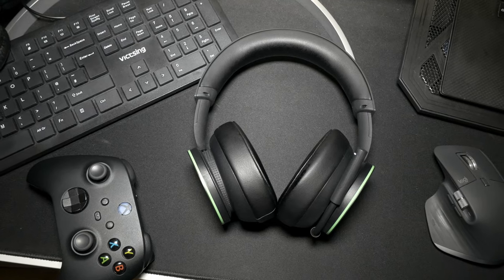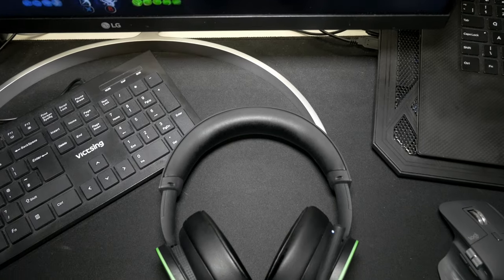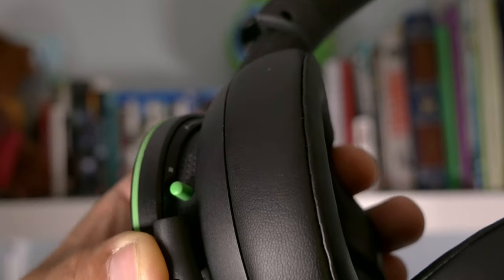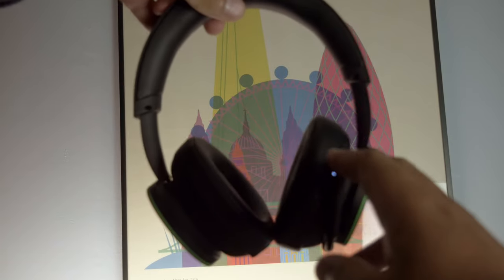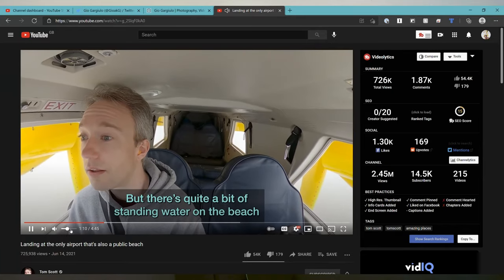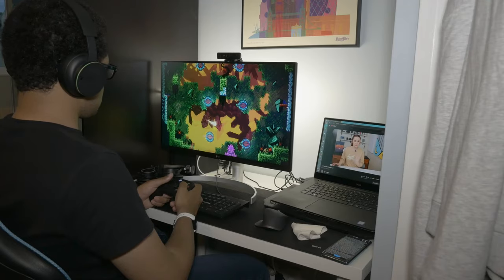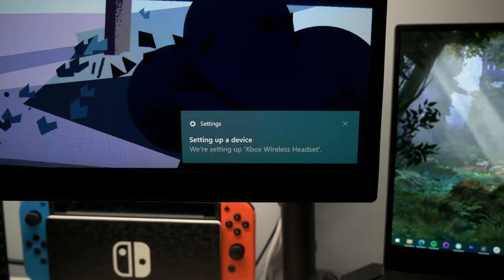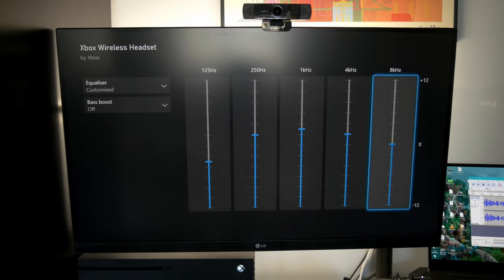Xbox Wireless Headset Review - Amazing Value For Money!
Here is my Xbox wireless headset review about what I believe are some of the best value headphones you can get for the xbox!

Links